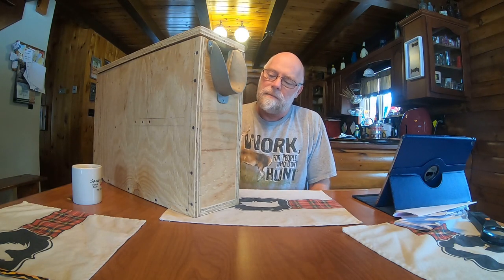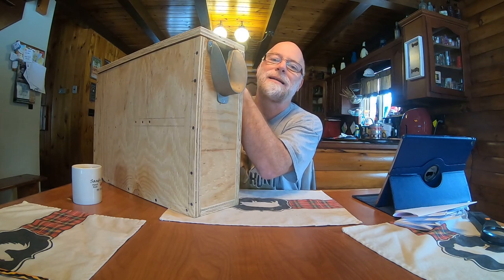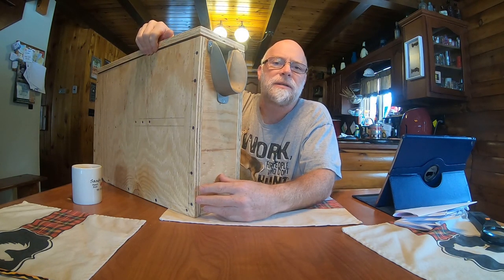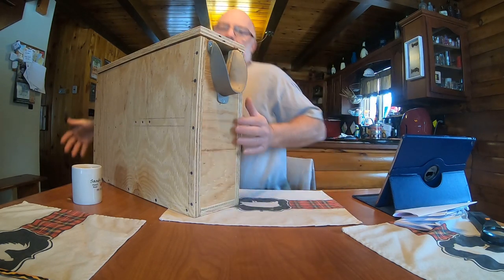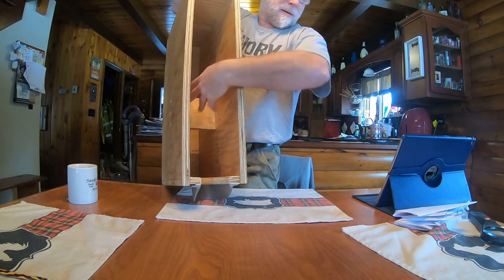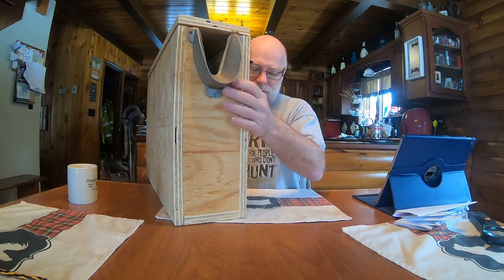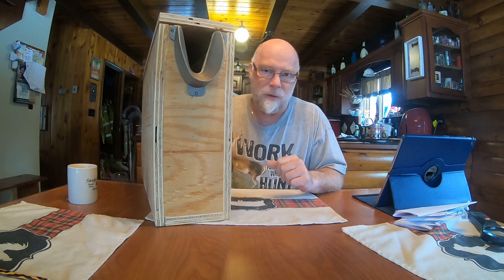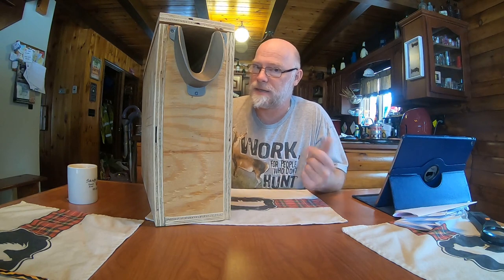Disbudding Box How To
Disbudding Box. How to Tinker Tuesday with big daddy. This is a must for goats. My husband shows you how to make this and what he did.
Disbudding box is a must on the homestead for us..